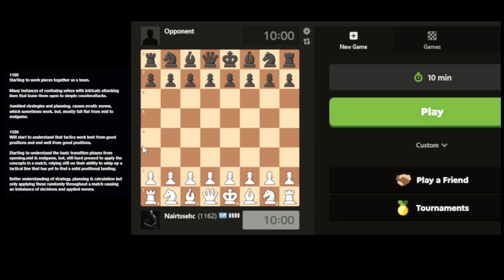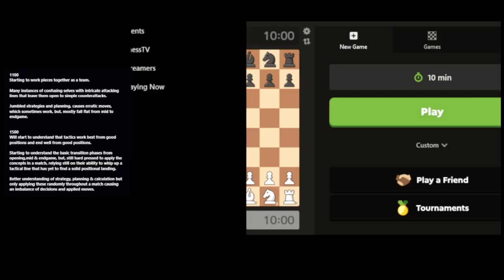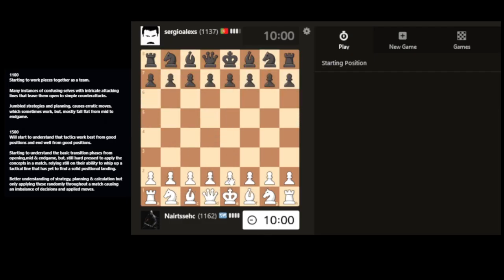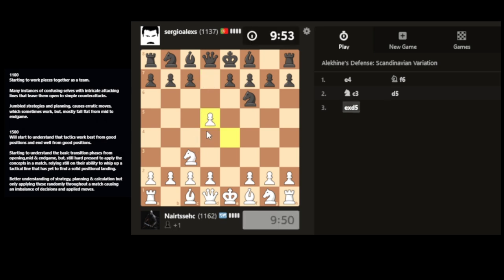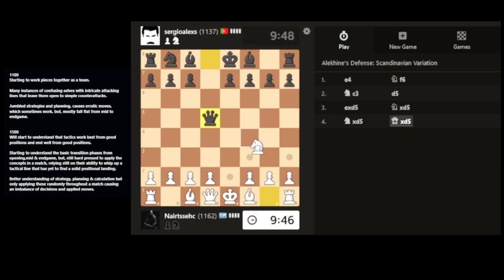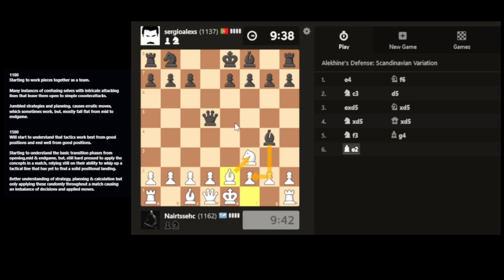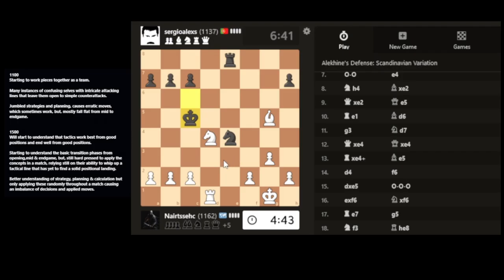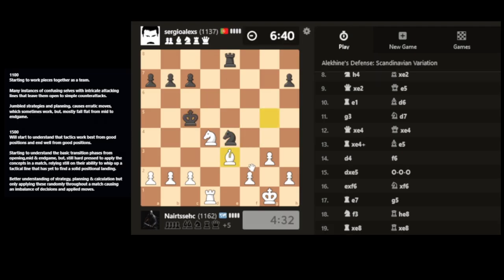Simple Chess session with Casual Chess Guy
Practising chess moves

0:17 Using knowledge of 1100 Traits in the Opening, Midgame but Clutching at the Endgame :O

15:55 Versus 1191 - What I generally expect from an 1100 Chess Player

19:12 Versus 1166 - Oops...the force is strong with this one :O

19:52 Versus 1163 - Lets Just Play Chess against an 1100

25:38 Versus 1155 - Making a meal out of my chessplay against and 1100 :O

Chess Workshops